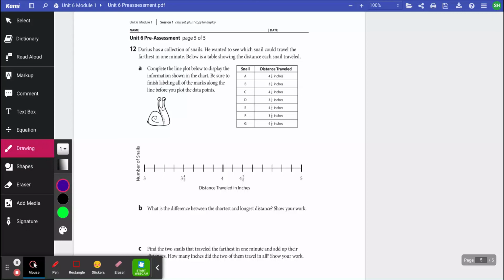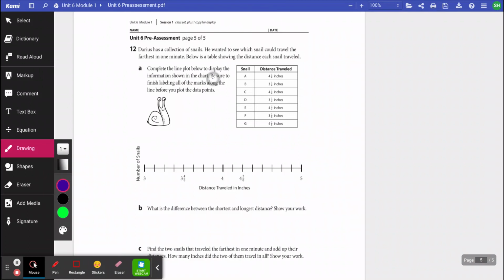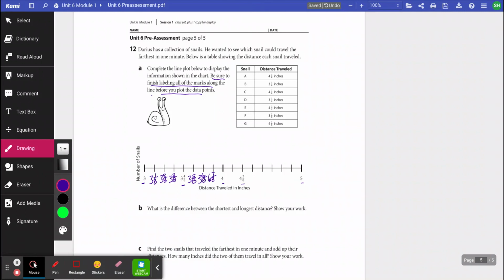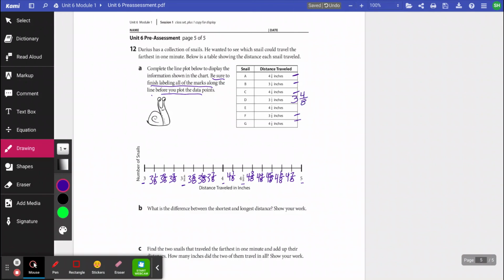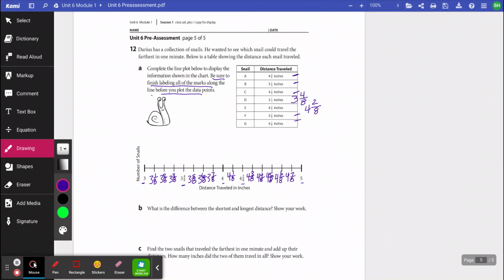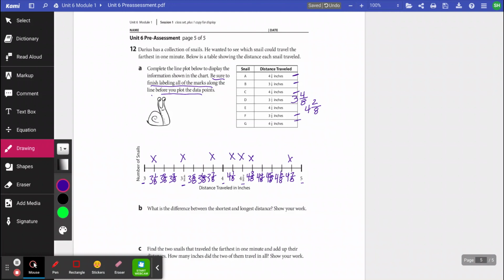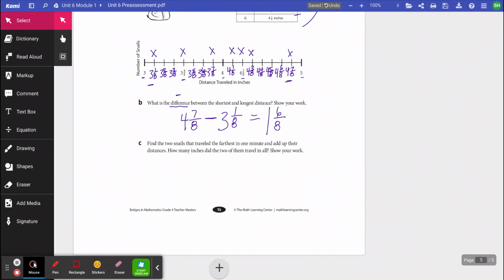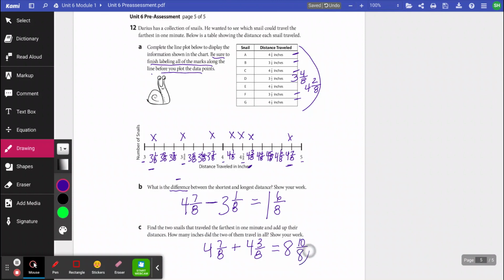Unit 6 Preassessment Page 5.pdf